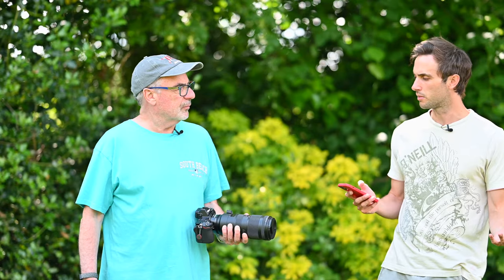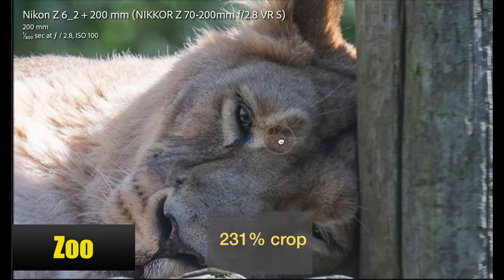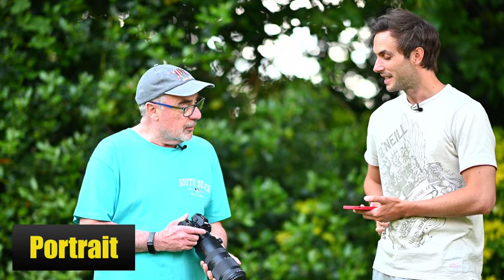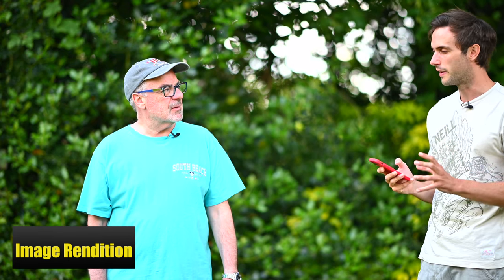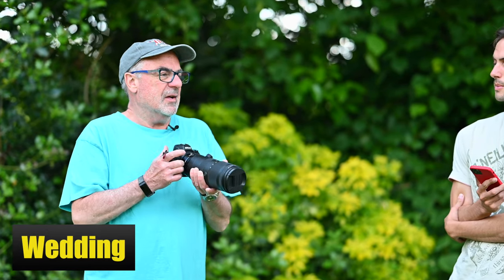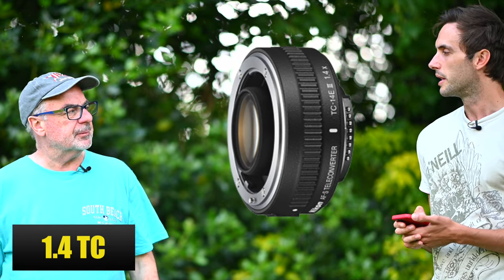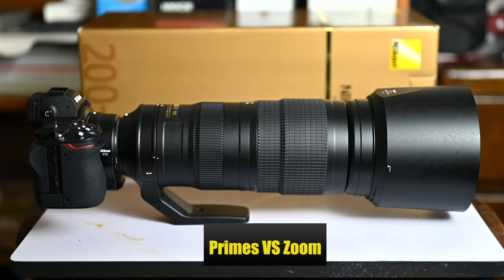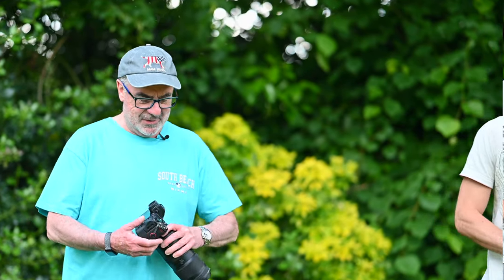Nikon Z 70-200 - Best Lens Ever?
Nikon Z 70 200 - Nikon's Best Lens Ever? Following our first review over one year ago, we now compare it to all other lenses and genres of work.